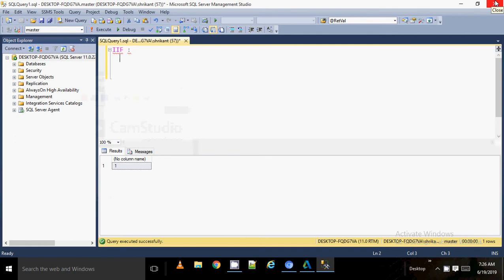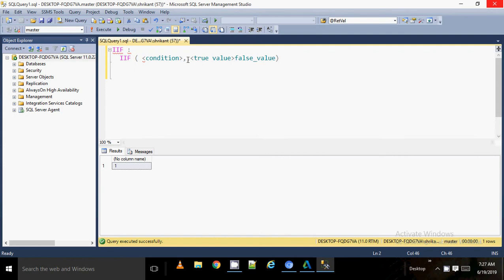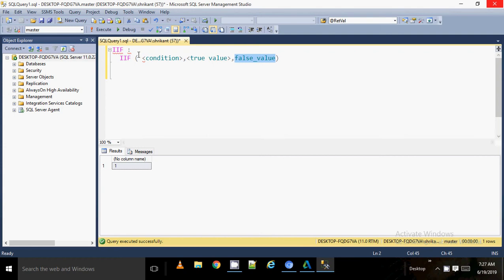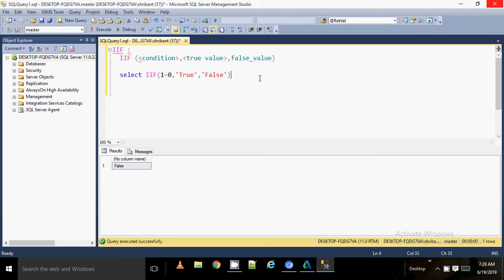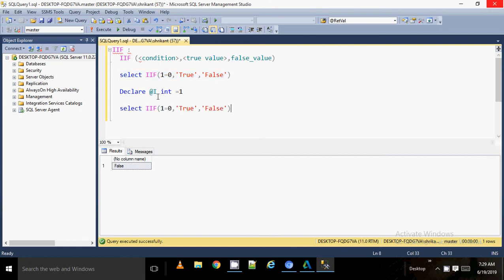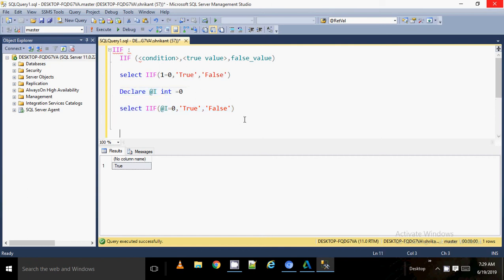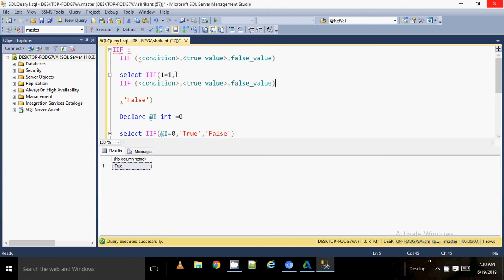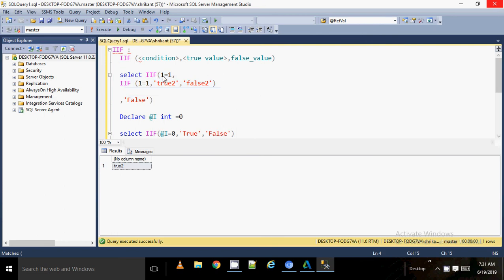IIF statement in SQL Server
IIF is used sqlserver to check given conditional statement and return true or false. When the false statement is provided, the function act as If Else condition and if the argument is omitted it acts as If condition.